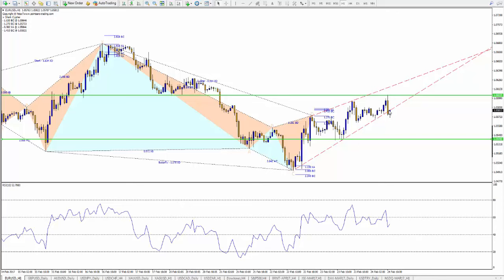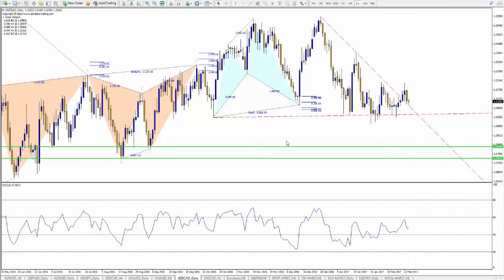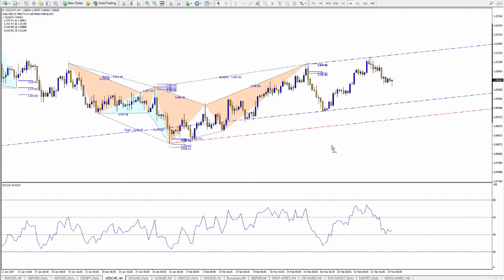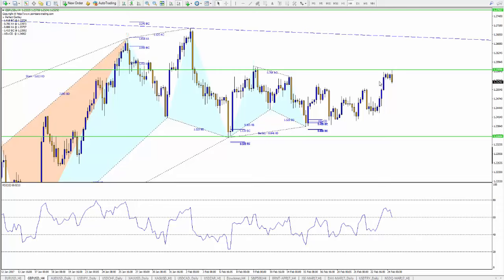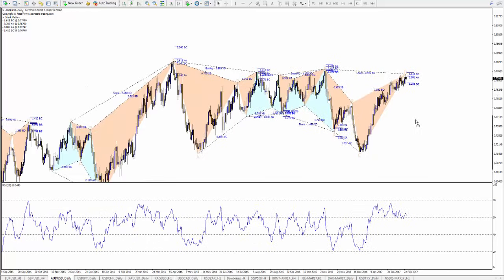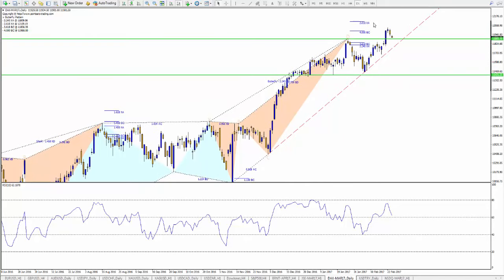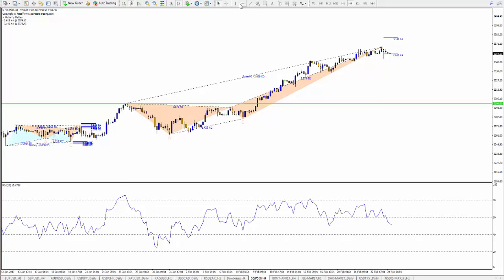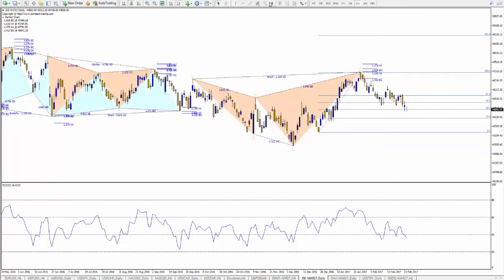24 February 2017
Daily technical analysis of the major currency pairs + indices 9+ brent